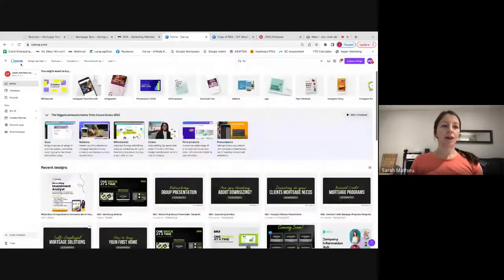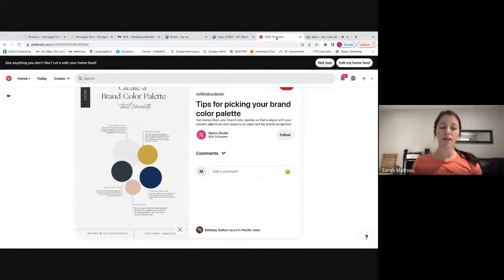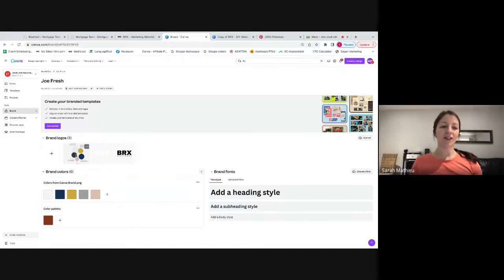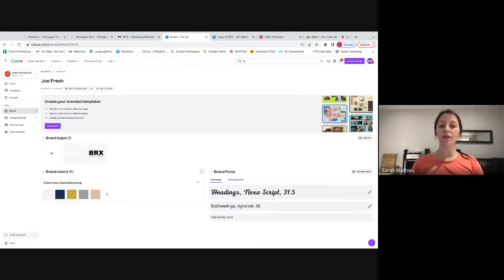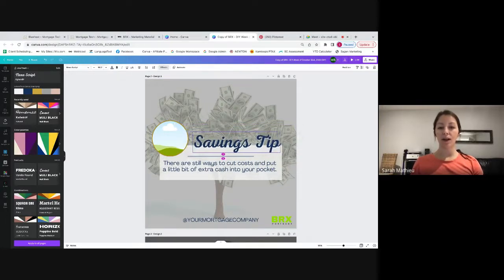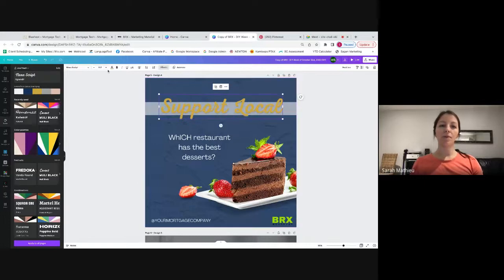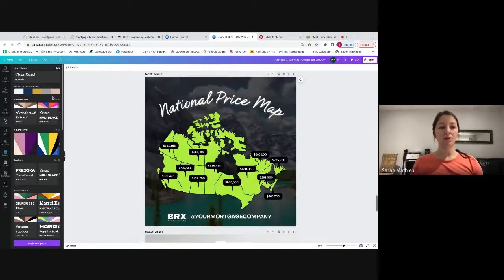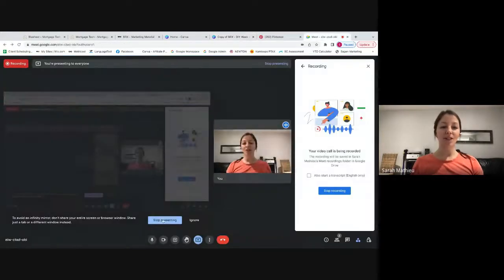How To Create A Canva Brand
Change your Canva templates to match your brand in 2 clicks!

In this video I go over the following:
✨ How to create a new brand "Add New"
✨ Adding your logo & headshot to the "Brand logos" section
✨ Adding your brand colours manually or how to copy colours from a photo
✨ How to select your header, subheading and body style text
✨ Then how to quickly change 9 social media templates in under 5 minutes
✨ Sneak peek on how to post to your social media accounts within Canva

In order to create a Brand, a Canva PRO account is required ❗